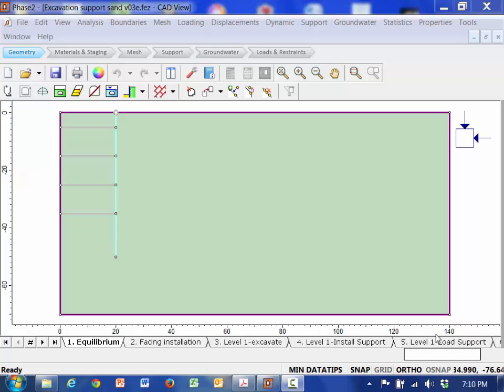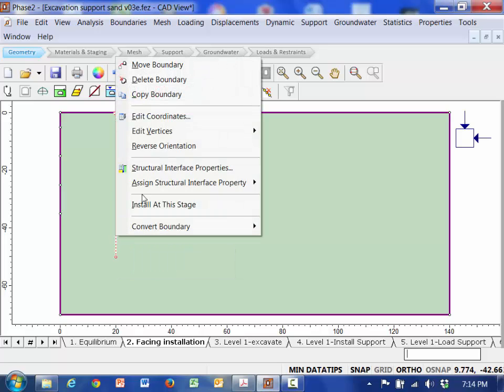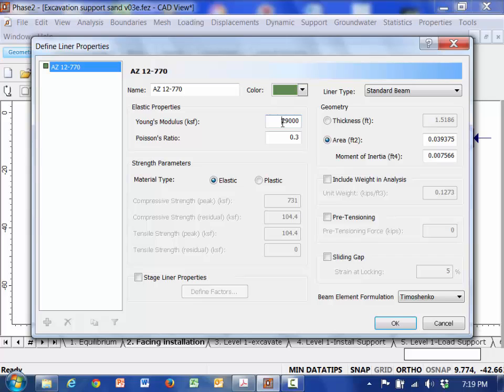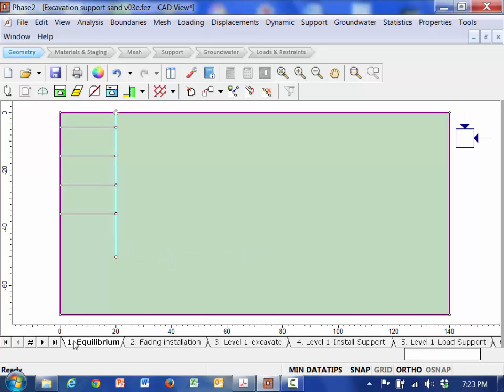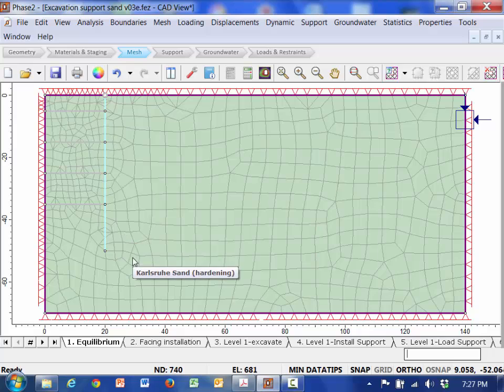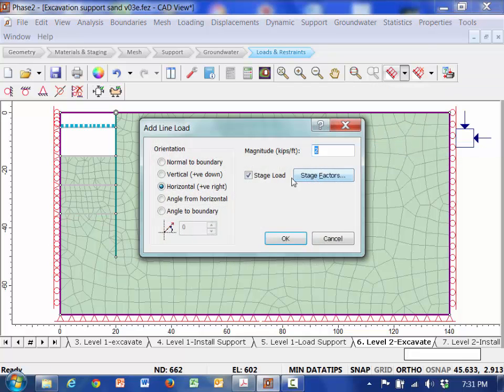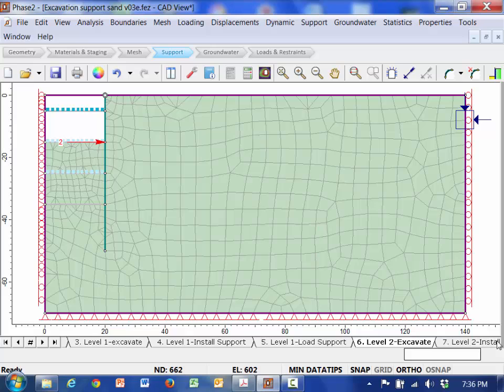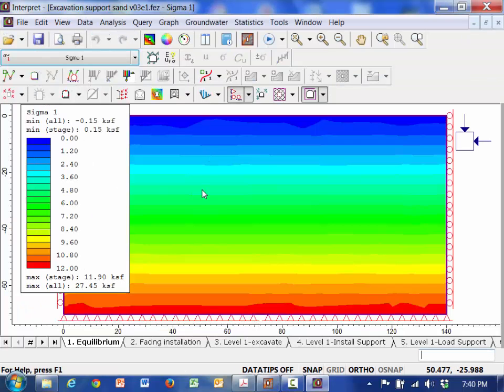CE 540 Phase2 Excavation Support Part1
Part 1 of how to use Phase2 to model a braced excavation